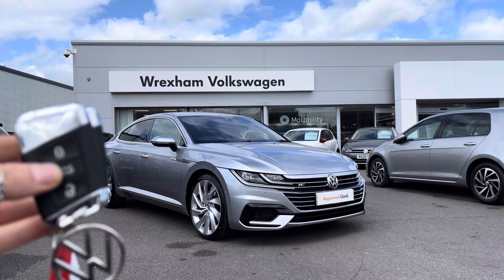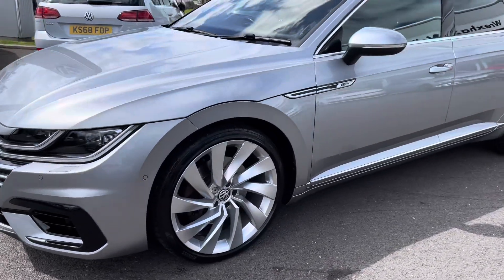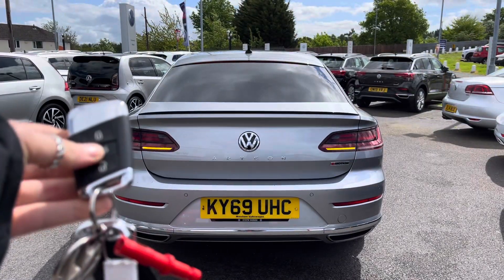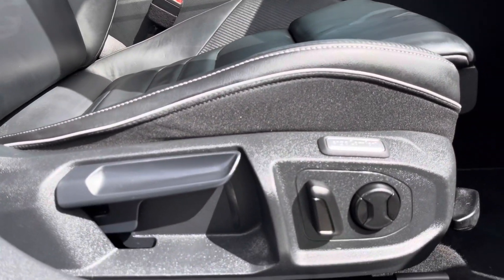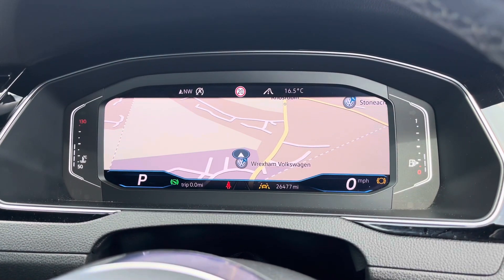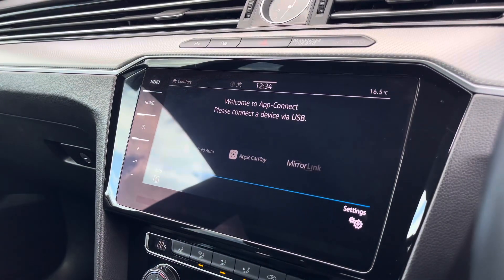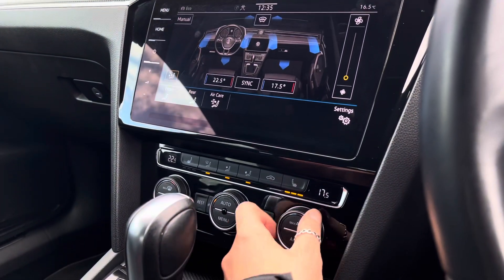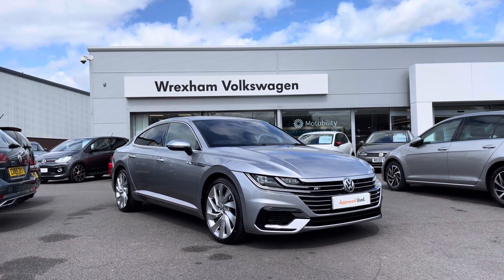Approved Used Volkswagen Arteon R-Line 4M 2.0 TSI 272ps Automatic Pyrite Silver | Wrexham Volkswagen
Just arrived in stock this fantastic Approved Used Volkswagen Arteon R-Line 4M 2.0 TSI 272ps Automatic in Pyrite Silver metallic paint, is now available for sale from Wrexham VW.

Reg: KY69UHC
Fuel: Petrol
Transmission: Manual
Engine size: 1.5L

Additional extras:
Pyrite silver metallic paint
Nappa leather - Titan black
Heated front climate windscreen
Emergency assist including lane change and pre crash rear proactive occupant protection
Park assist steering with front/rear parking sensors
Rear view camera
Fully electric tailgate + keyless entry and start

0:00 - Intro
0:32 - Exterior Tour
2:26 - Interior Tour
4:58 - How to get in touch